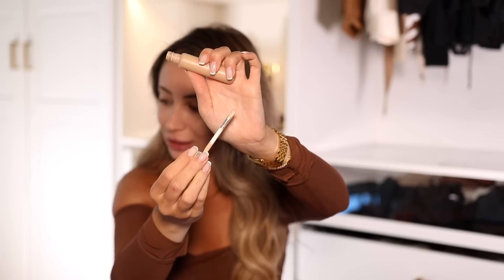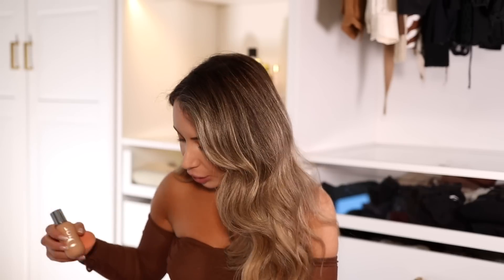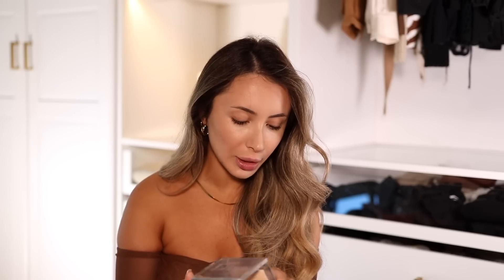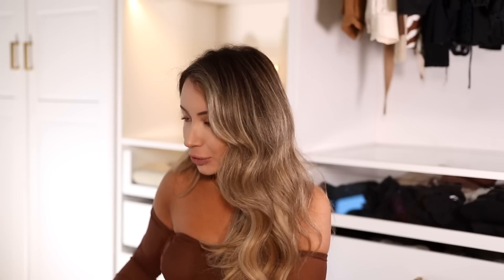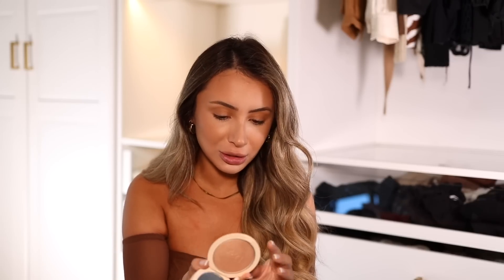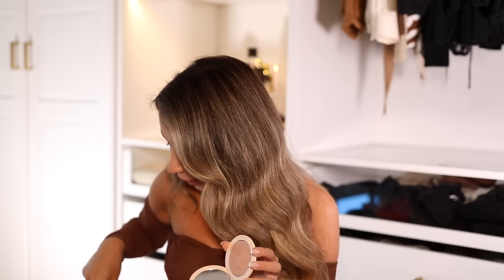MY SUMMER MAKEUP ROUTINE!! Easy 10 minute glam ☀️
Hi my angels! I partnered with Dior Beauty on this video to show you my sweat-proof, waterproof, humidity-proof summer makeup look that I have been loving!! Enjoy xo